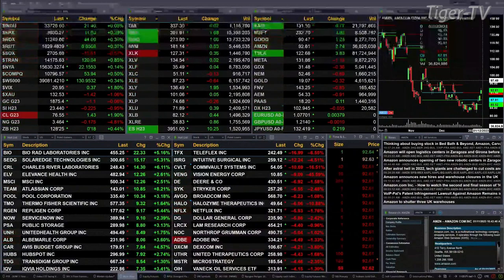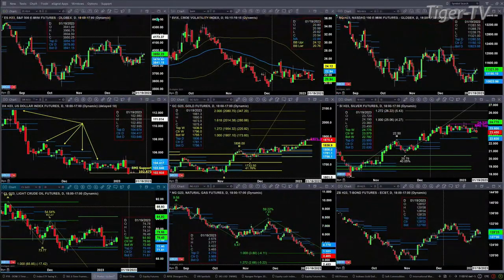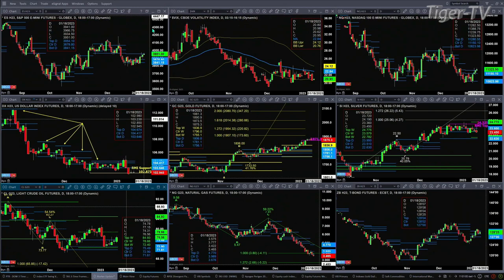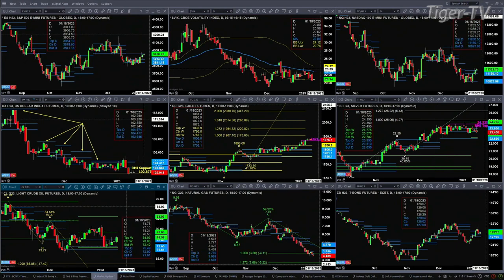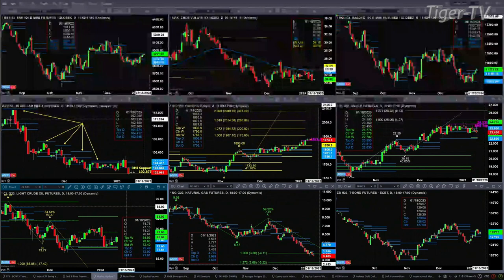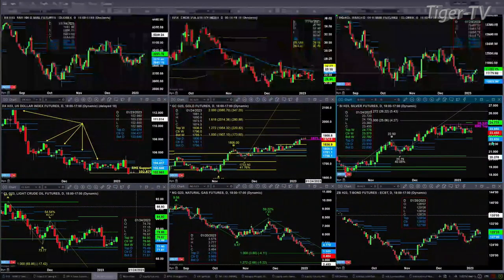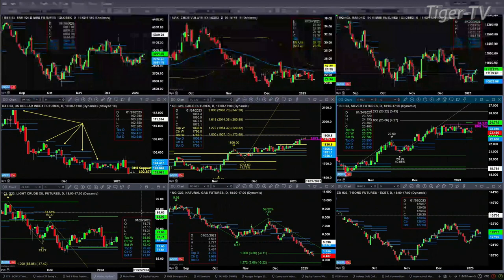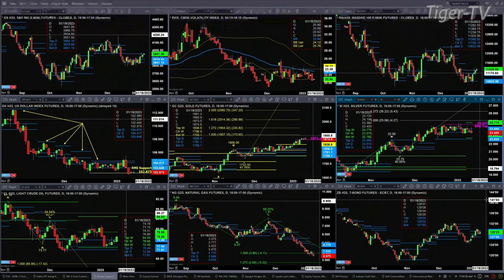January 11th, 11AM ET Market Update on TFNN - 2023